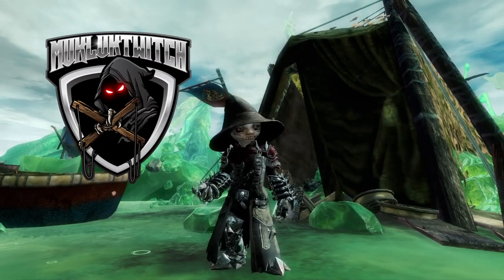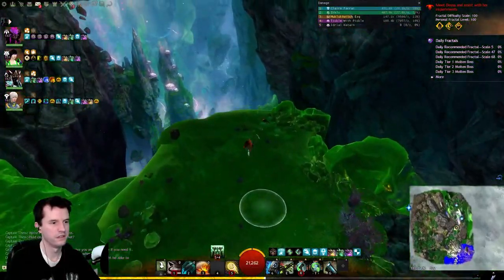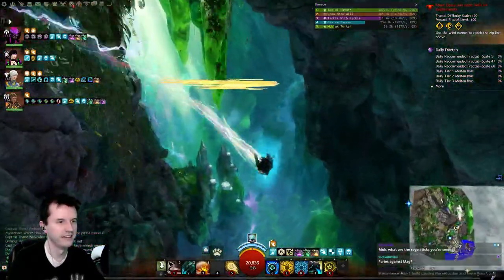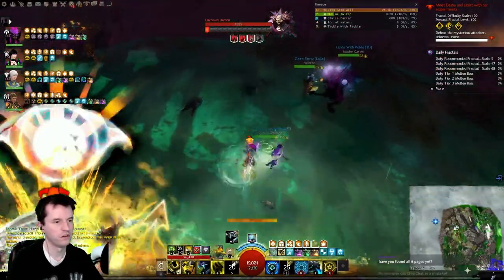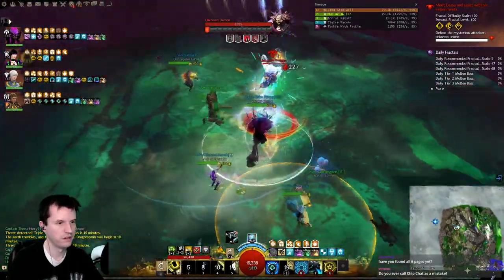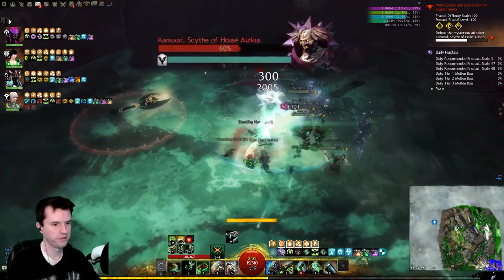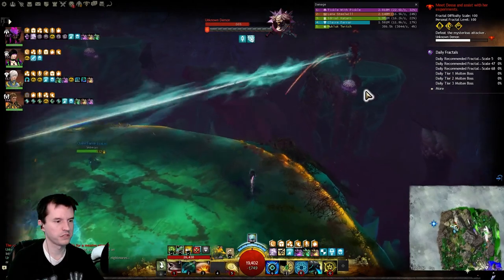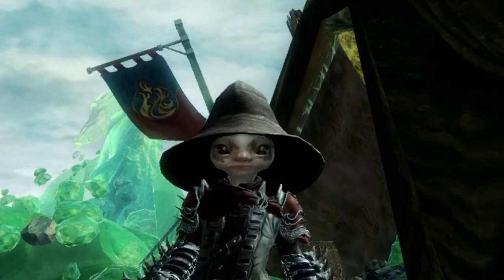Get To The Point: Silent Surf Fractal Guide - Guild Wars 2